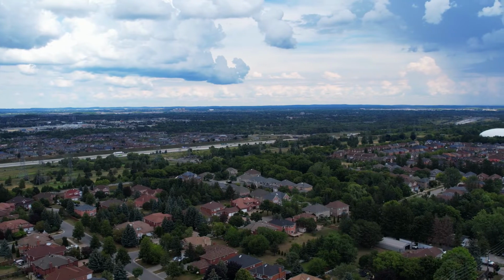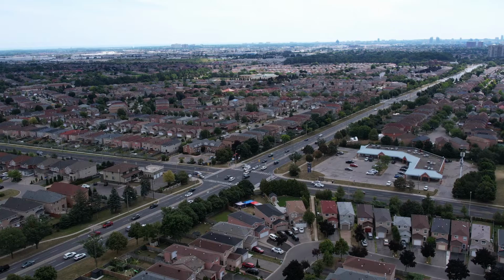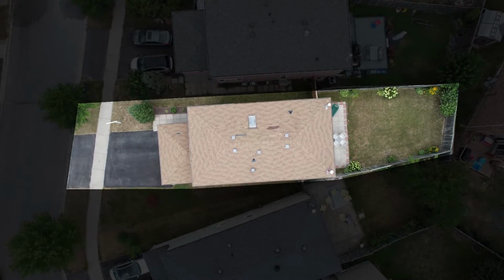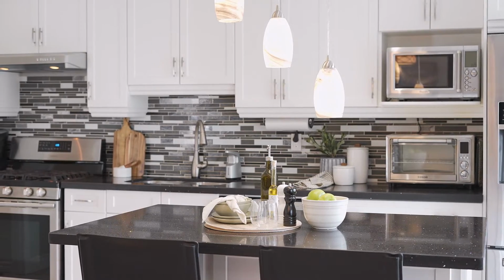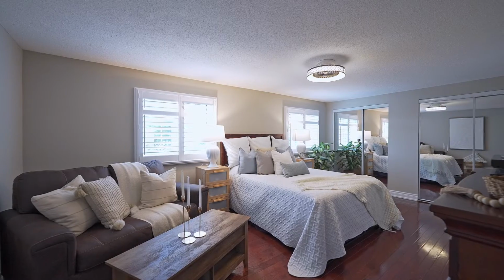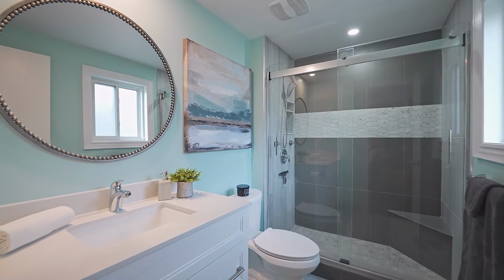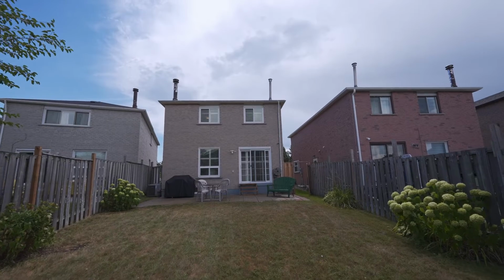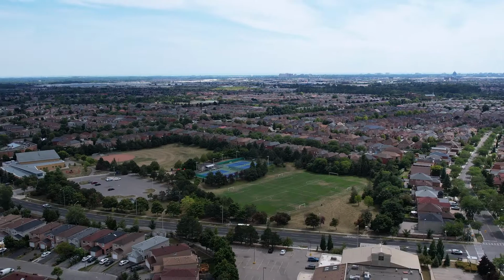6 Harness Circle, Markham, ON, Canada